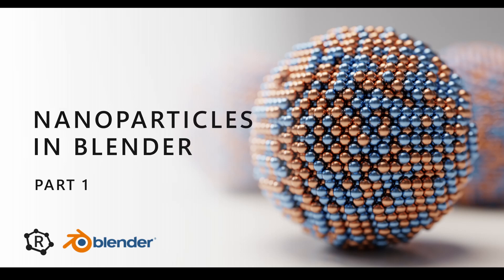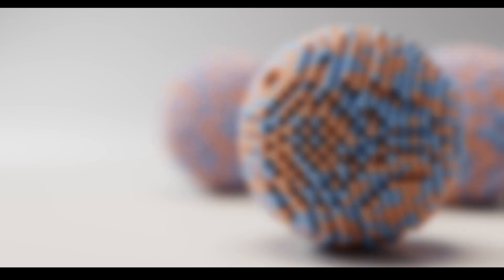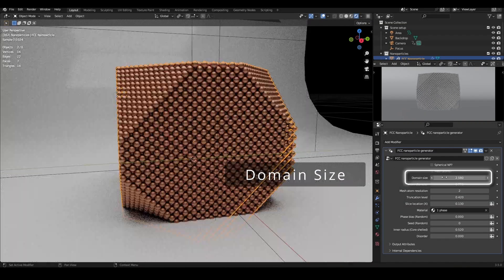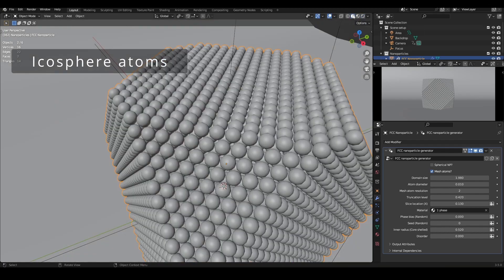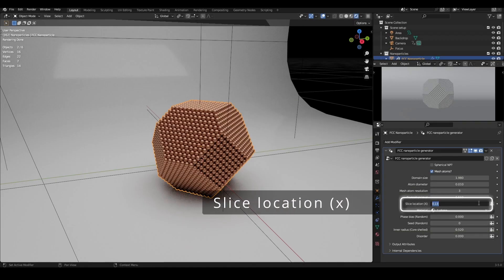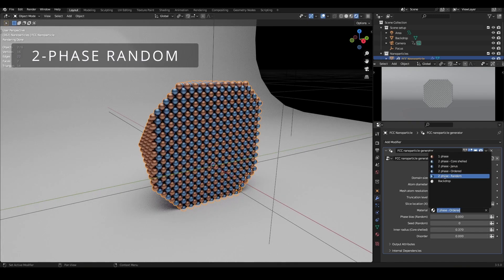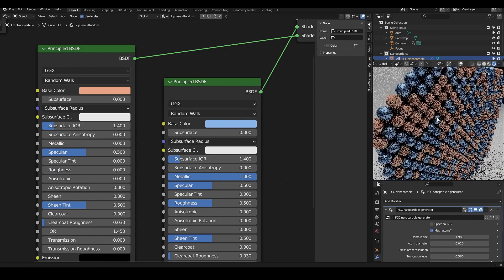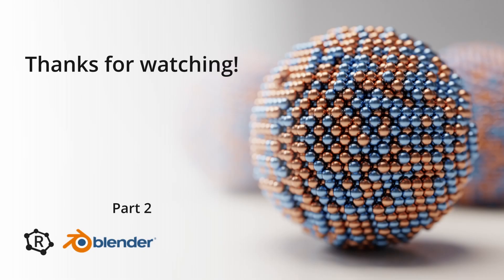Nanoparticles in Blender - Part 1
This video is the first part of two videos on creating nanoparticles in Blender. It is a basic walkthrough of features on my face-centred cubic nanoparticle asset that I have made available for free on Gumroad.